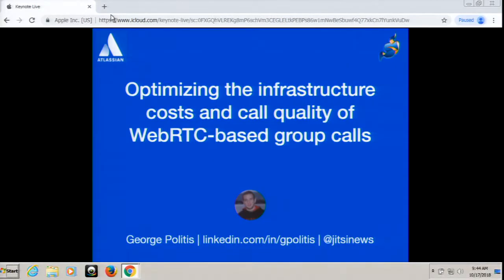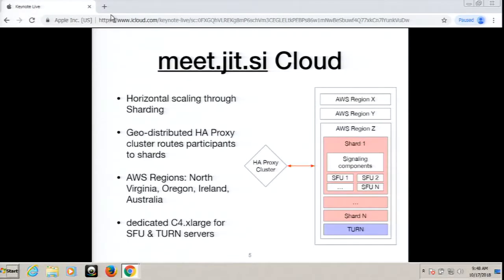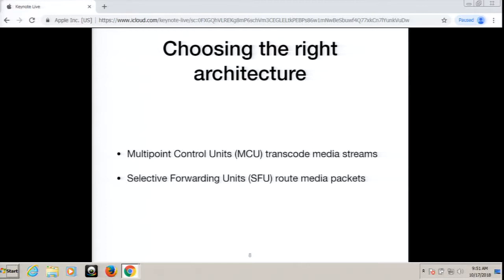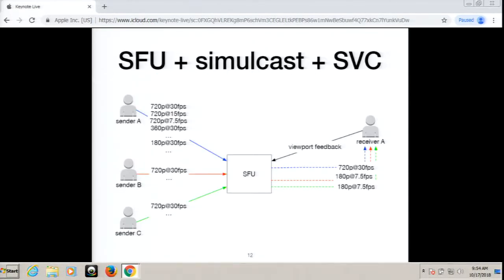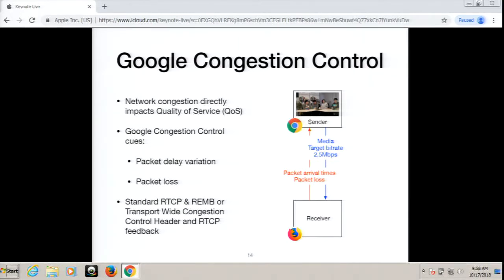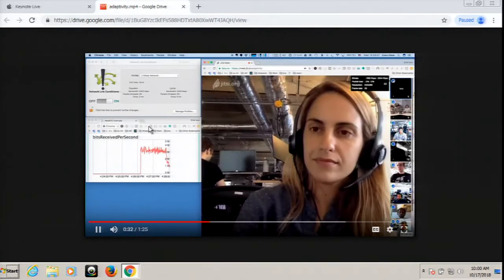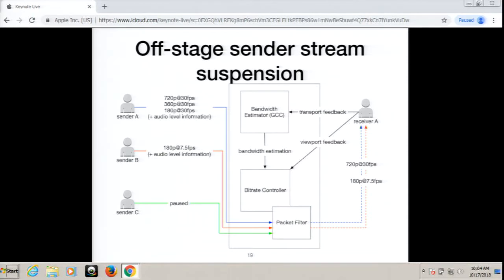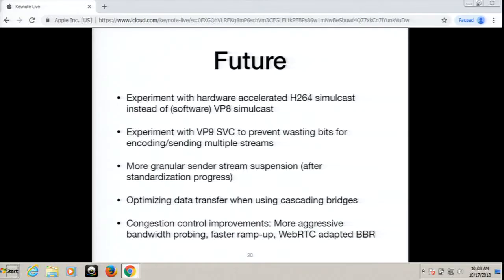Optimizing the infrastructure costs and the call quality of WebRTC-based group calls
There’s been an increasing number of service providers that offer WebRTC-based group calls in recent years. Without any special handling, the server egress bitrate grows quadratically and the participant bitrate grows linearly with the number of participants in a call, which has a direct impact in the total infrastructure costs and in the end-user experience. In addition, conferencing systems that are designed for group calls are used, at least some of the time, for one-on-one calls. Changes from one-on-one to a group call (and back) happen dynamically as participants join or leave a conference. For a system to be optimal in terms of resource use and QoS, it has to treat these two cases differently and dynamically switch between different operating modes with specific features for each case. In this presentation we describe what features need to be enabled for each mode and quantify the benefit from the users and the service provider perspective.
George Politis - Speaker